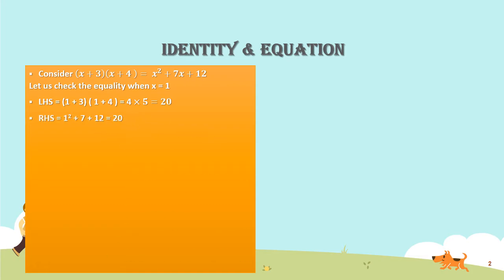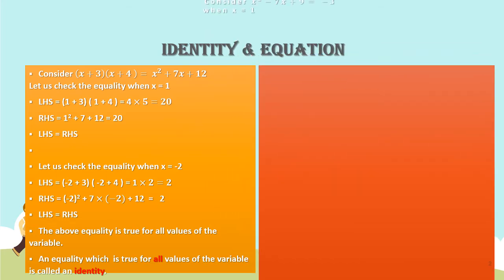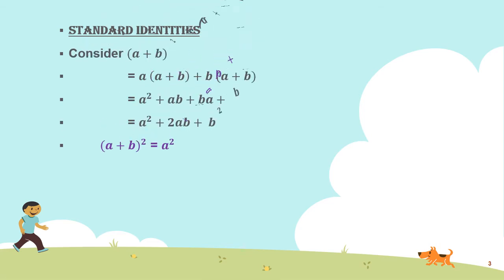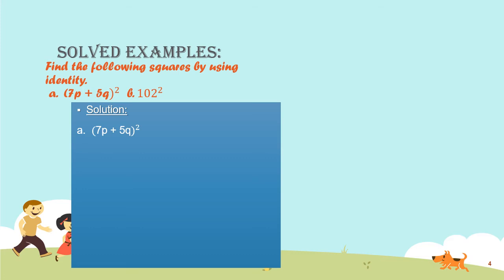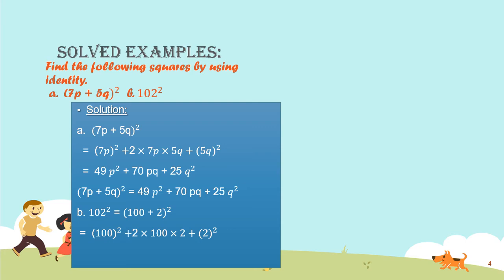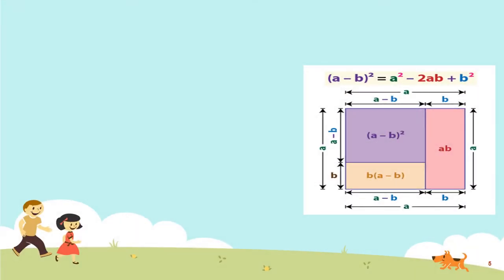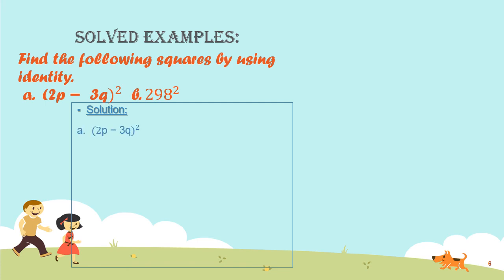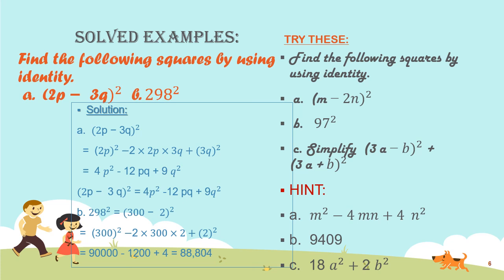Class 8 Mathematics ALGEBRAIC EXPRESSIONS& IDENTITIES part 3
Standard Identities